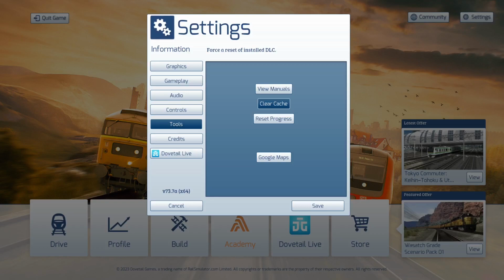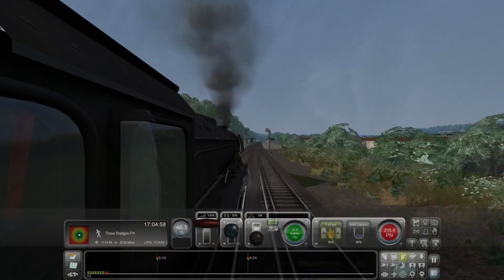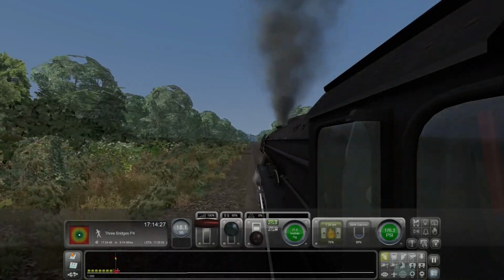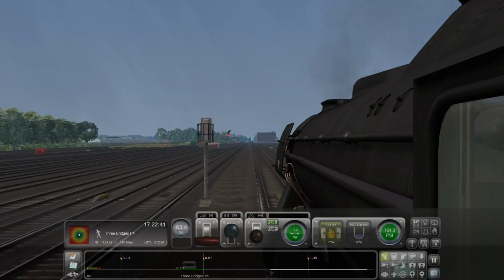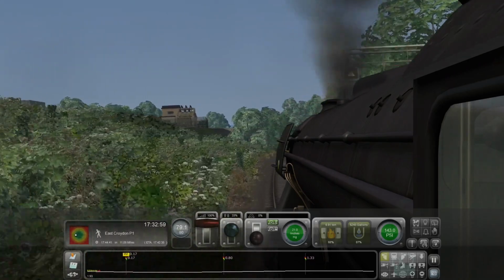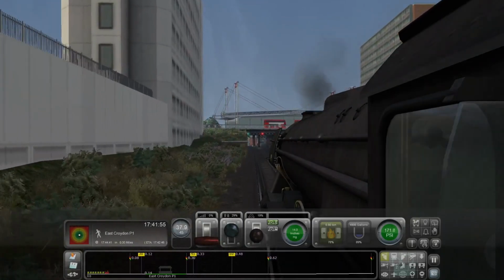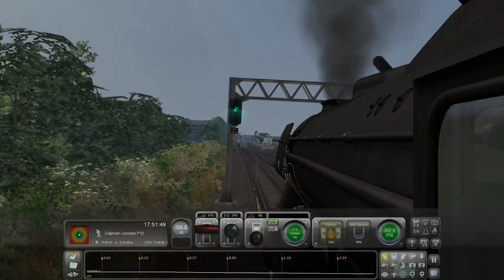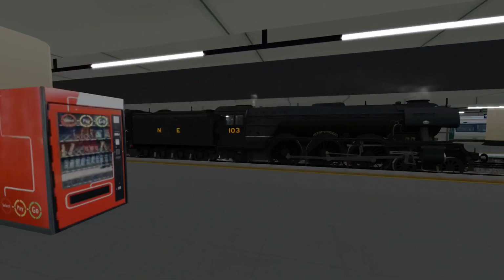Seaside Tour (London to Brighton)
Sticking with the original Flying Scotsman set for London to Brighton, I take on the Seasive View scenario in preparation to play the Centenary Pack in the near future.  We take a rail tour with several stops from Brighton to London Victoria.

00:00 Introduction - Reset Your Cache!
01:29 Known Image Thumbnail Problems
04:07 Scenario Introduction
05:07 Brighton to Three Bridges
29:45 Three Bridges to East Croydon
46:32 East Croydon to Clapham Junction
57:51 Clapham Junction to London Victoria
64:00 Conclusion